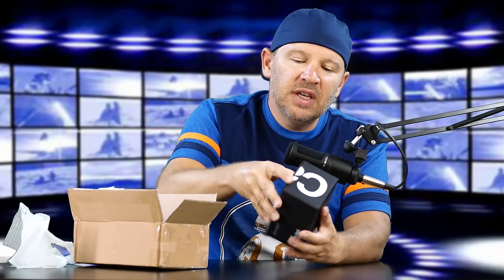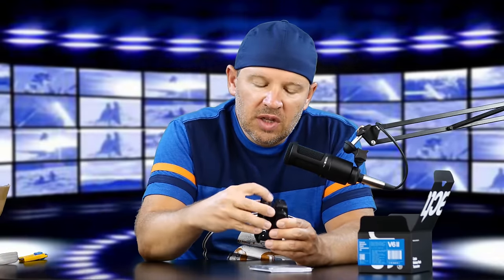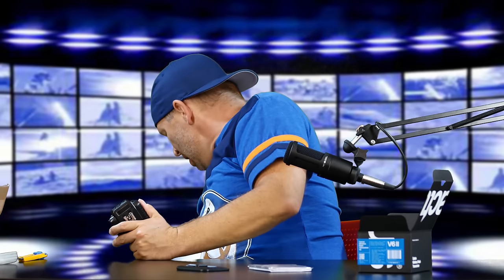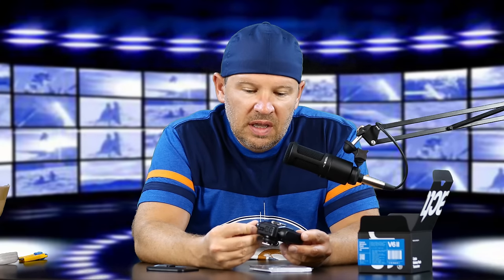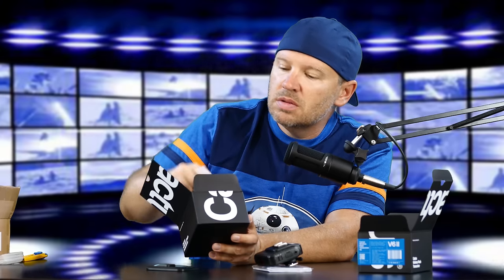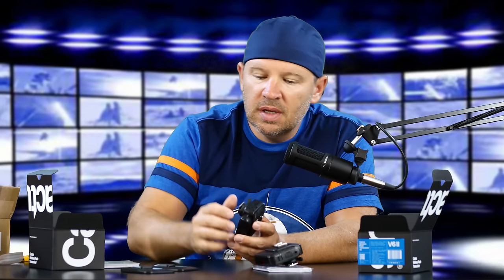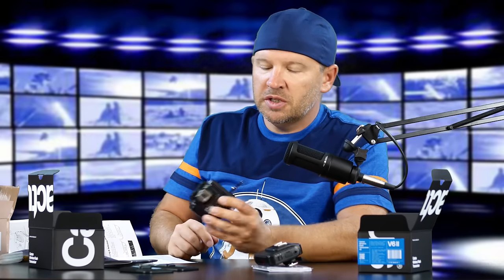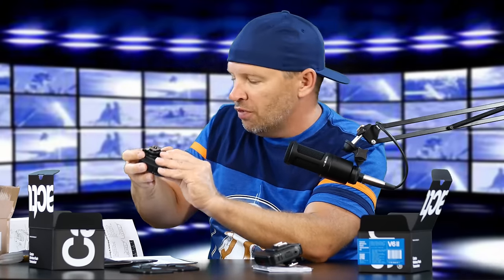Cactus Wireless Flash Transceiver V6ii - Unboxing & Initial Impressions